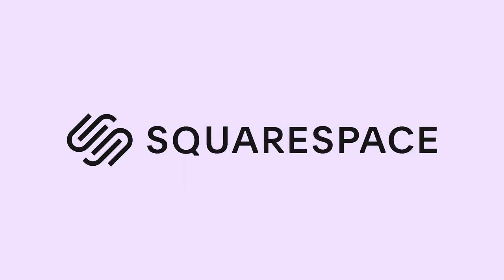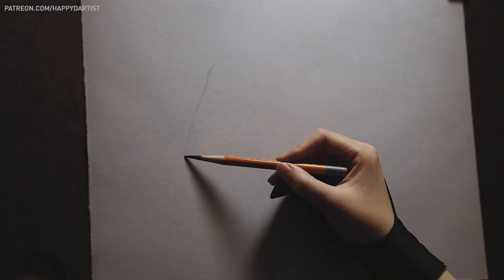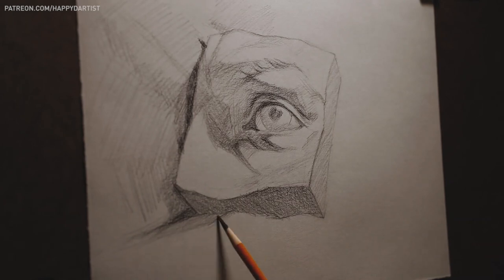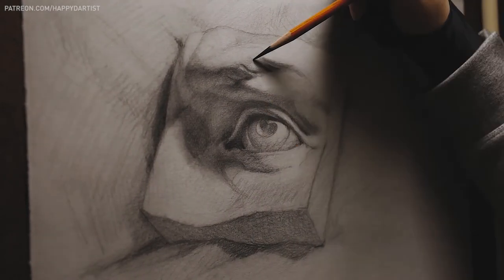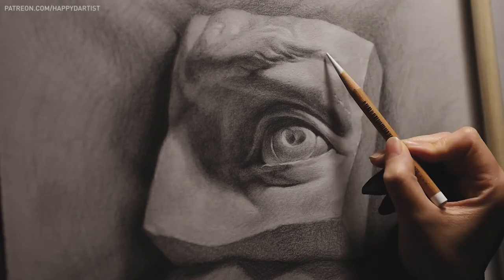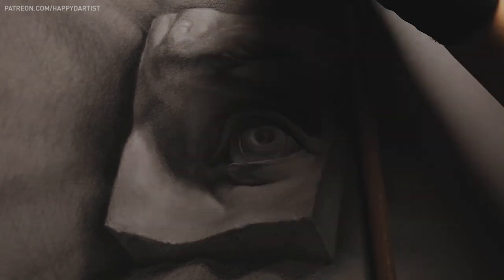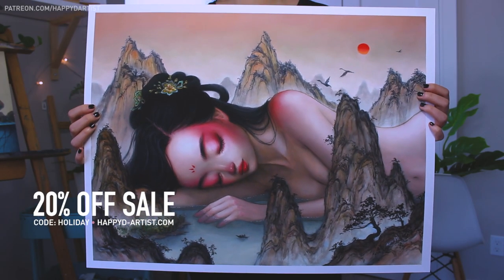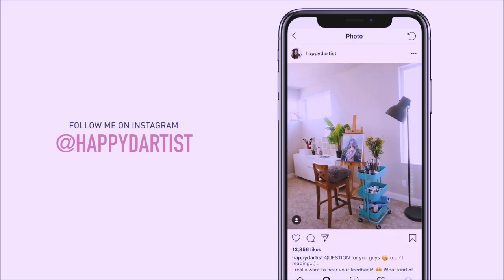DRAW WITH ME // My atelier (art school) assignment + voiceovers return!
Hi everyone, today's video is the first video I recorded at my atelier (art school) studio! It's one of our assignments where we have to render a realistic cast drawing (aka small white statue still life). The intro is just my teacher and I joking around a bit, so please don't be alarmed haha. I'm just too excited to be doing voiceovers again, woot!! Hope you enjoy! 😁

Happy

▶ General's Charcoal Pencil Kit
▶ White Pastel Pencil
▶ Blending Stump
▶ Tombow Retractable Eraser
▶ Kneaded Eraser
▶ Stonehenge Paper
▶ Pencil Sharpening Block